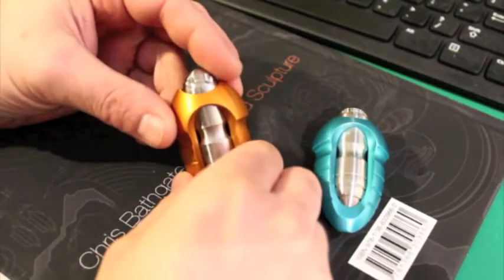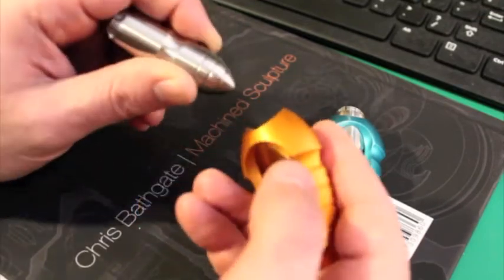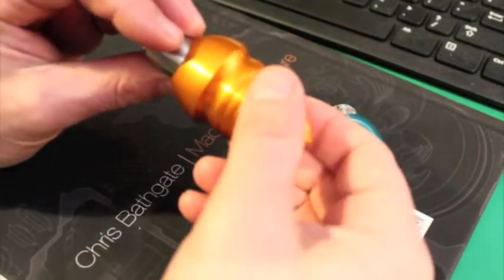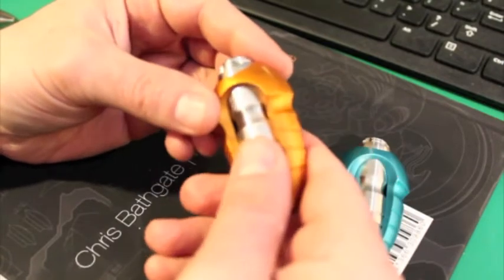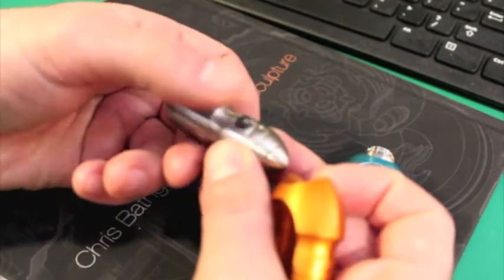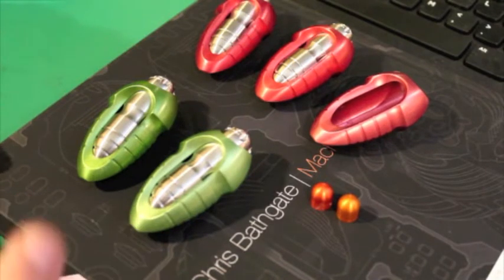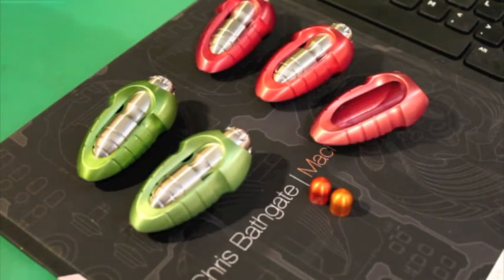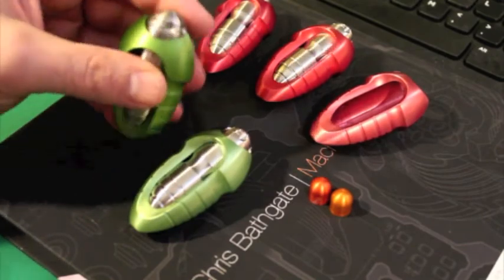S1V2 assembly and other notes (UPDATED!!)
Just wanted to go over the piece and talk about what you can expect when you receive your work.